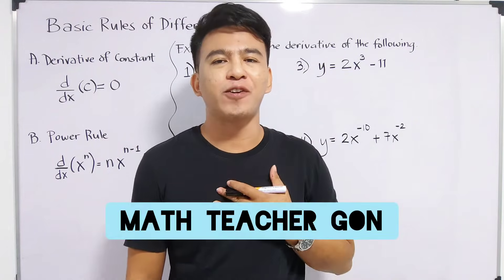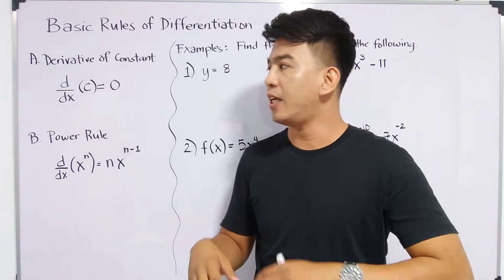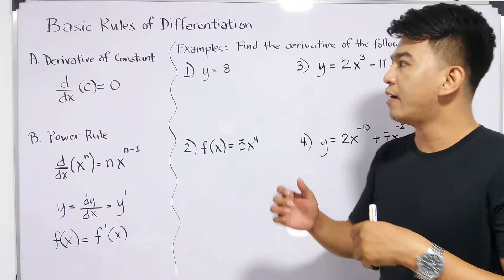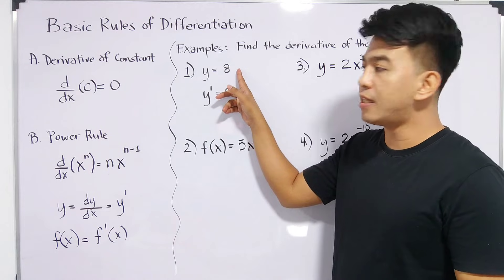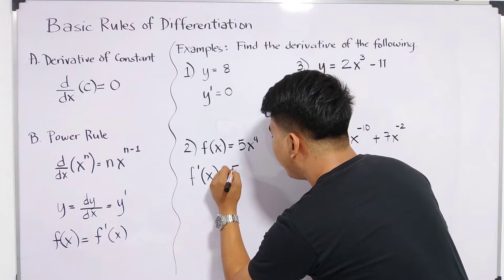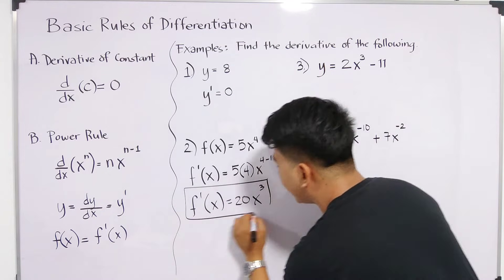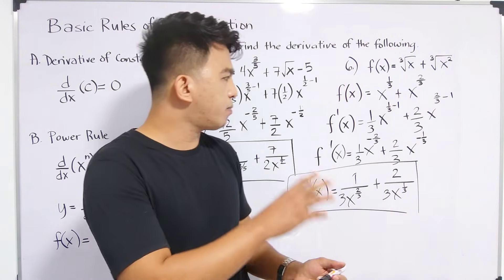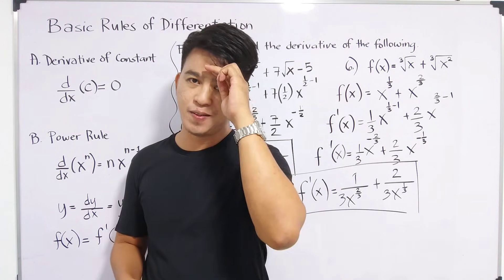Basic Rules Differentiation - BASIC CALCULUS/ DIFFERENTIAL CALCULUS - Power Rule Derivative Constant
Basic Rules Differentiation - BASIC CALCULUS - DIFFERENTIAL CALCULUS